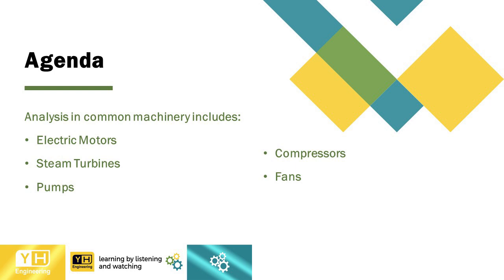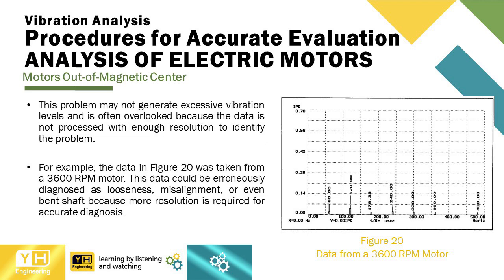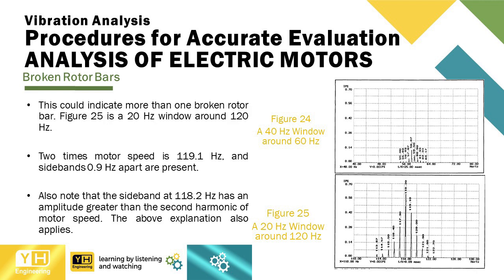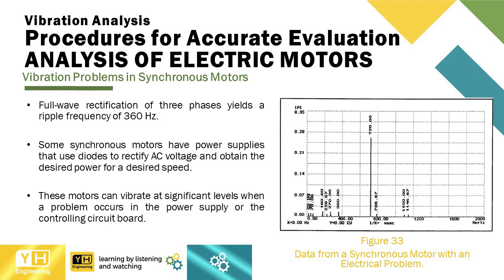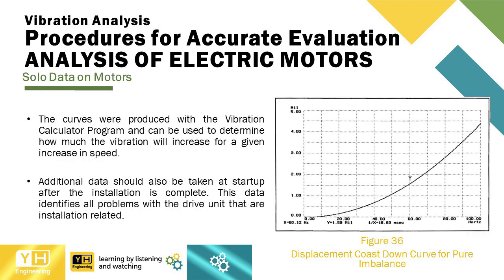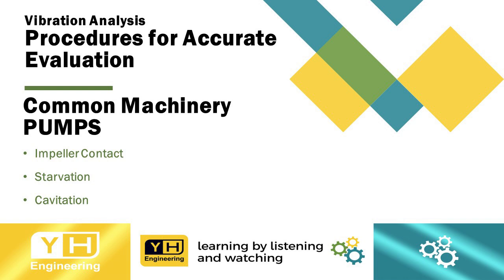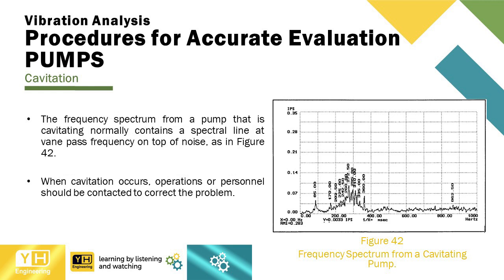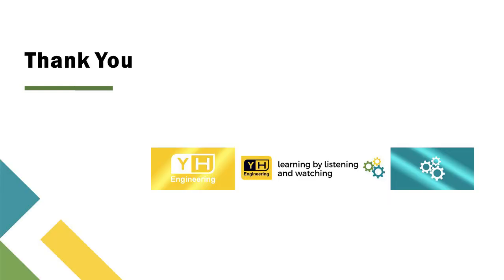Vibration Analysis - Procedures for Accurate Evaluation of Machinery Condition - Part-3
Vibration Analysis - Procedures for Accurate Evaluation of Machinery Condition - Part-3 - Common Machinery